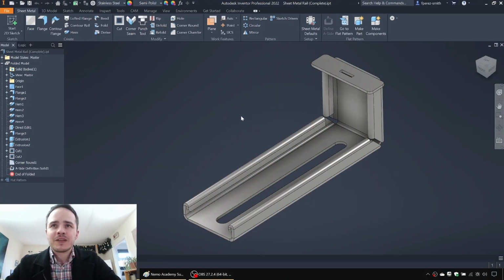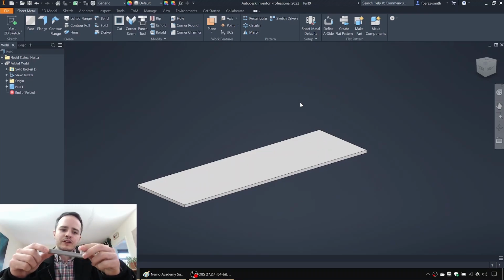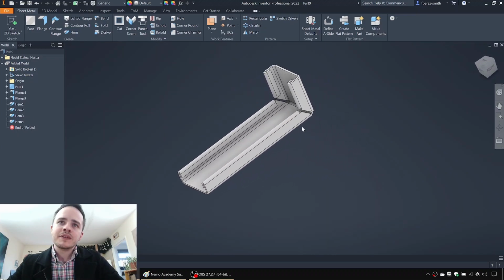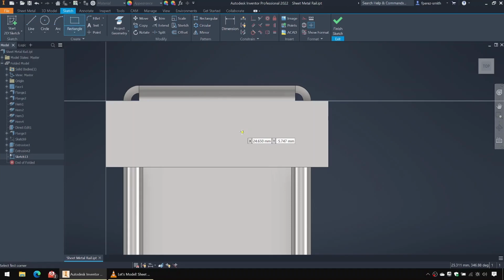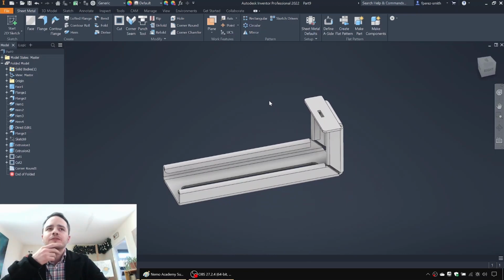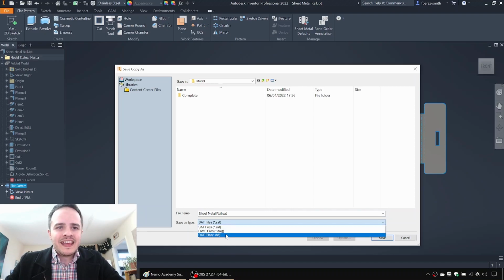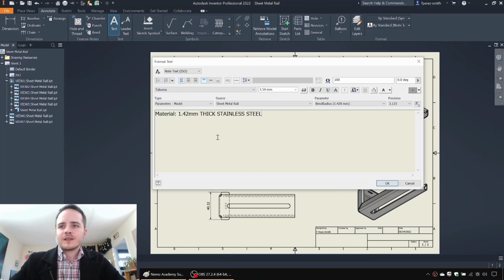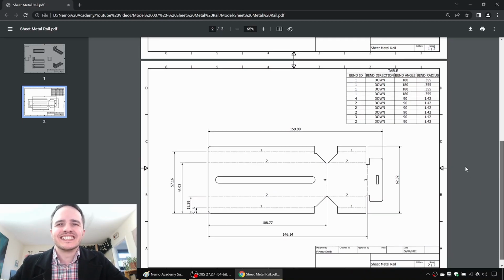Let's Model! - Sheet Metal Rail | Autodesk Inventor | 3D model, flat pattern DXF, drawing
Let's Model! - Sheet Metal Rail  |  Autodesk Inventor  |  3D model, flat pattern DXF, drawing  |  Tutorial (Intermediate)

In this episode, we're going to model a sheet metal component, and produce a flat-pattern DXF and a drawing. I will be showing you how to use Autodesk Inventor Professional 2022 in this intermediate-level tutorial! Enjoy!

Contents of this Video:
00:00 GREETINGS!!
00:02 Introduction
00:30 Completed model and flat pattern
01:15 Modelling a sheet metal part
14:30 Flat pattern and exporting DXF
15:15 Redefining bend order
17:30 Drawing a sheet metal part
23:22 Next up - Fusion 360!